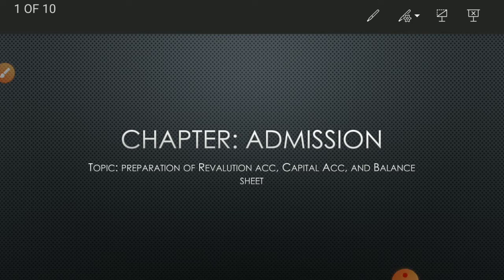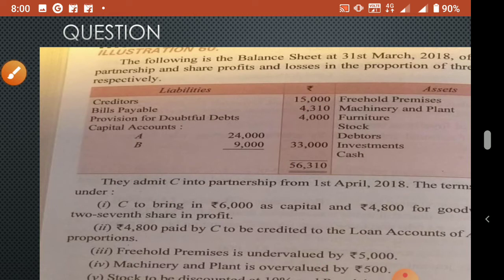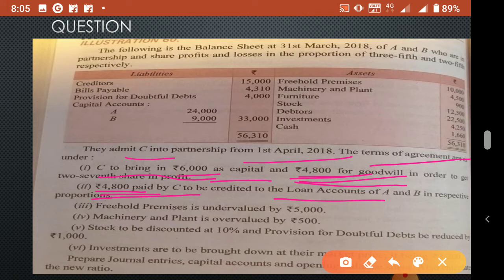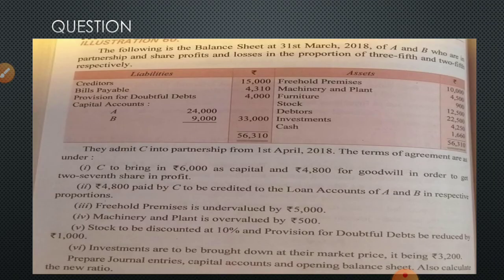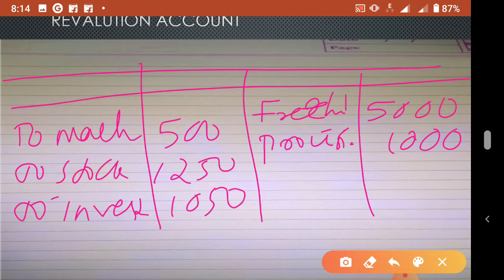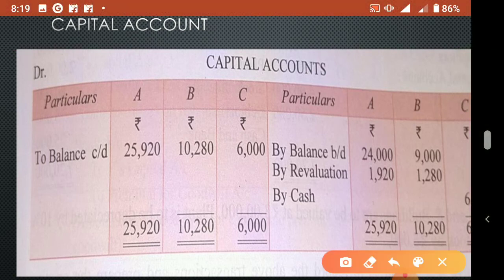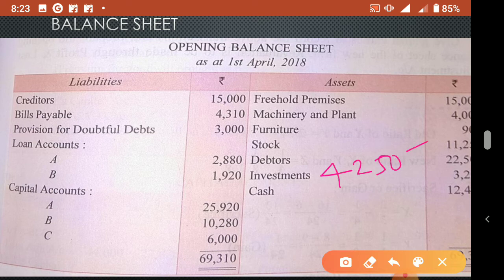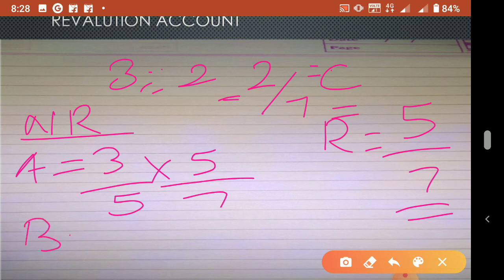Class - 12 .. Preparation of final Accounts on admission